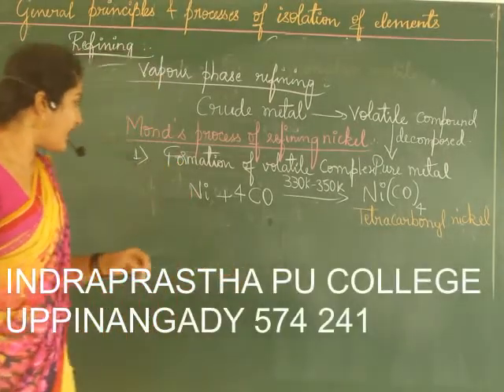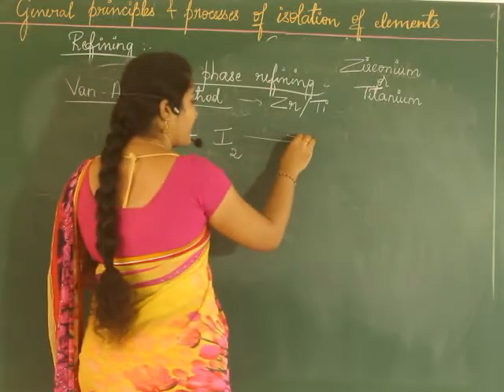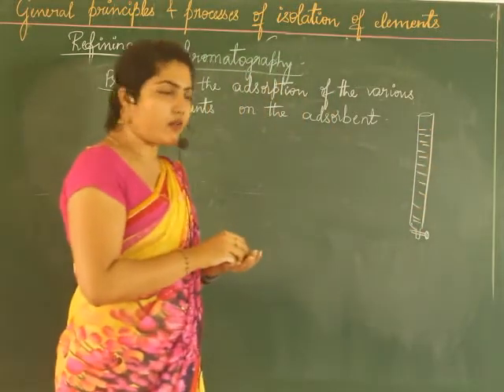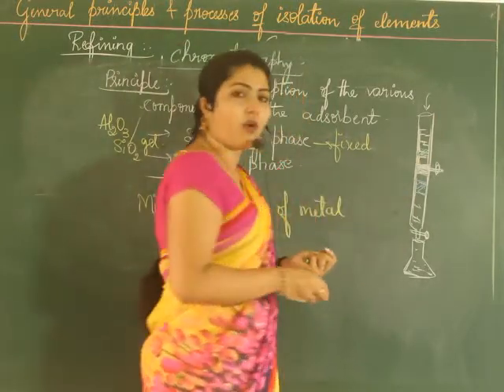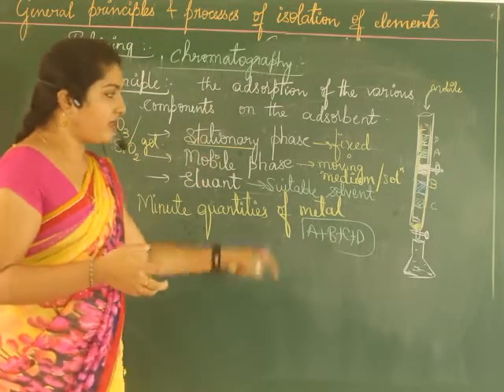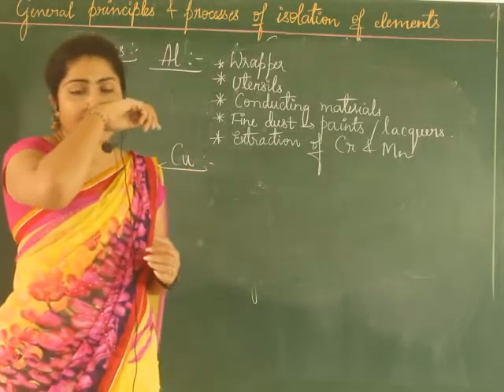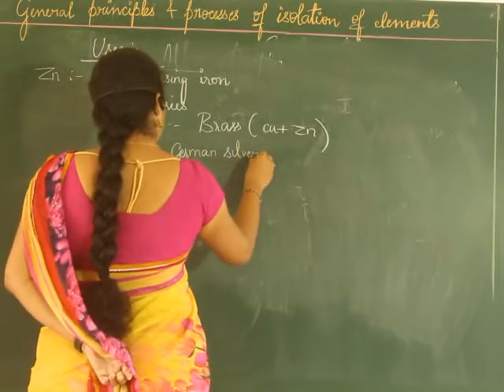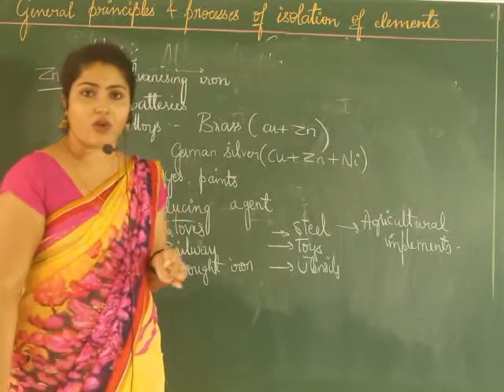Chemistry II Year | Chapter 6 | Principles of isolation of elements | Part 11